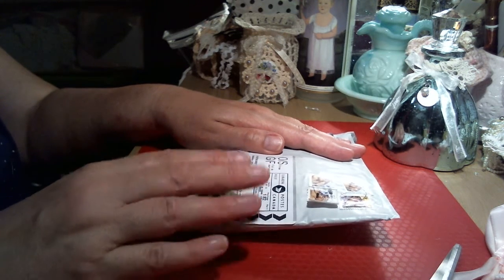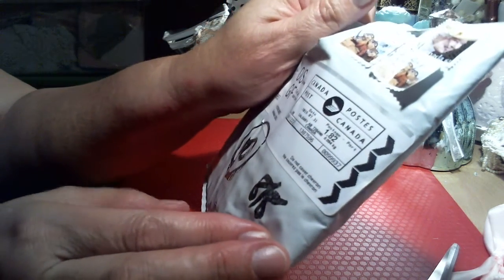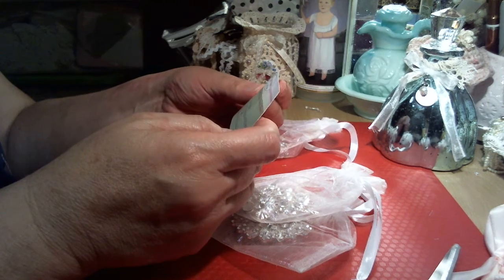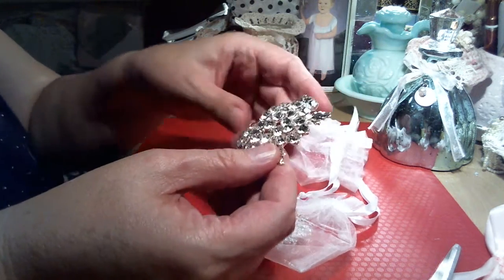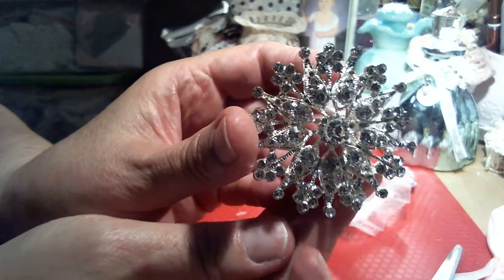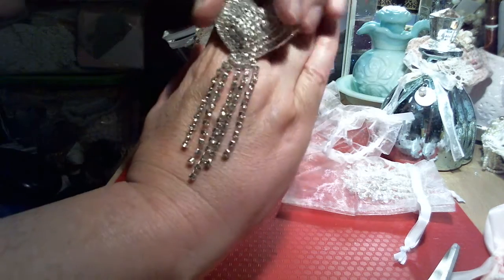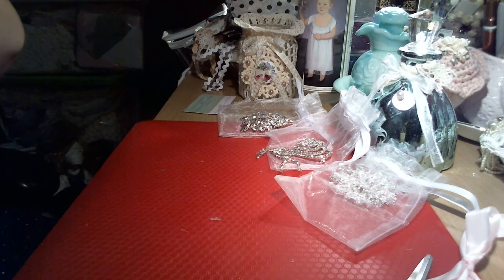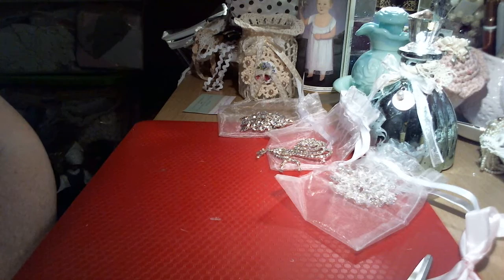Wedding Dress Giveaway # 19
This entry comes from Sarah Hiuser.  The bling is just gorgeous!!!  Beautiful brooches thank you so much!